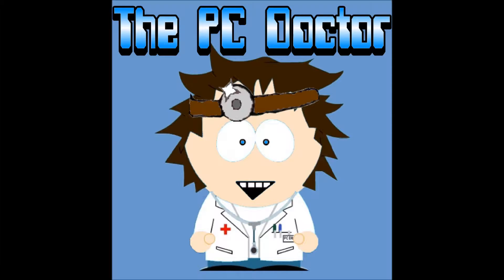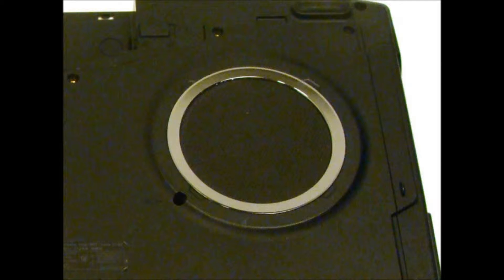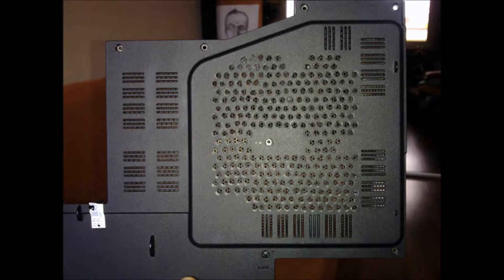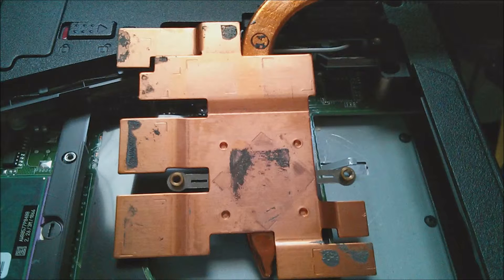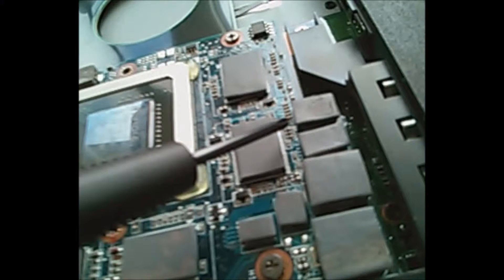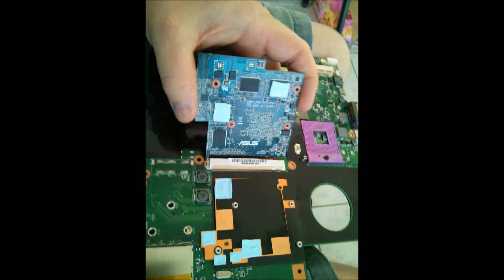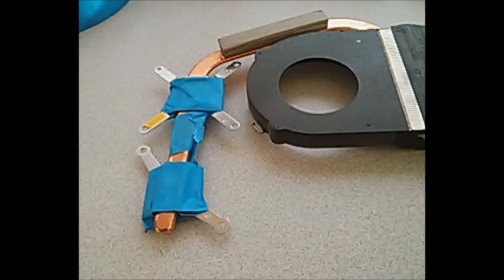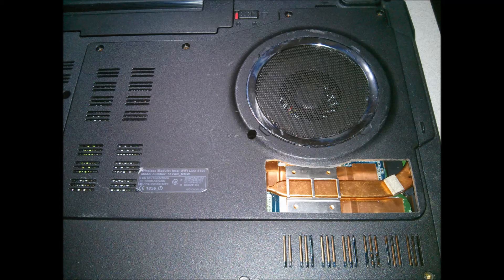ASUS RoG G60Vx Cooling Mod--'Phase One'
Phase One of my attempts to modify my ASUS RoG G60Vx to get its GPU temps down.